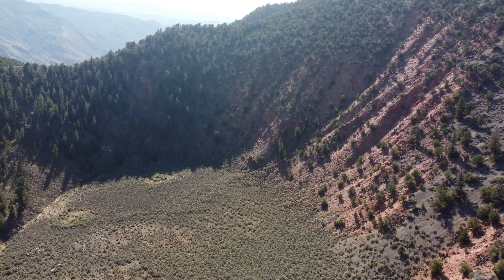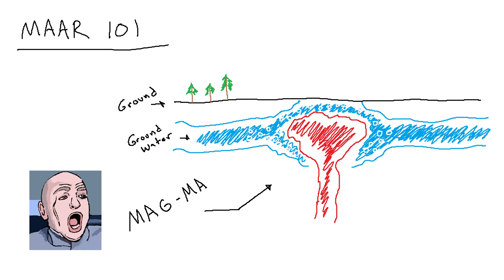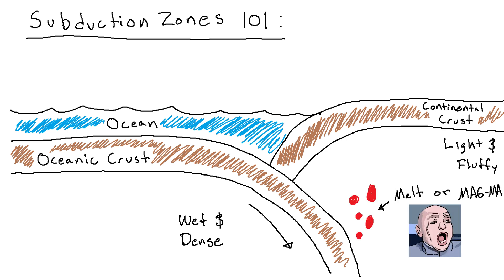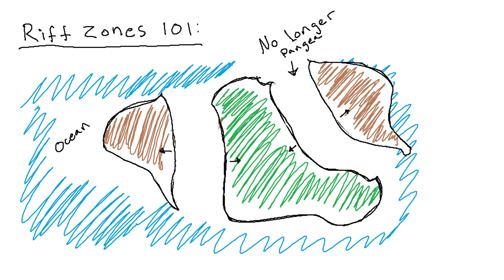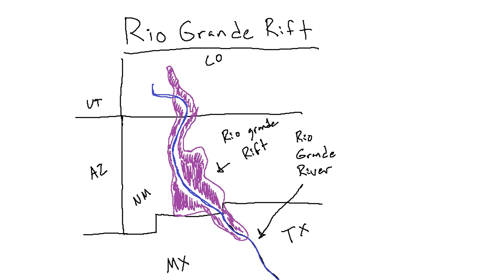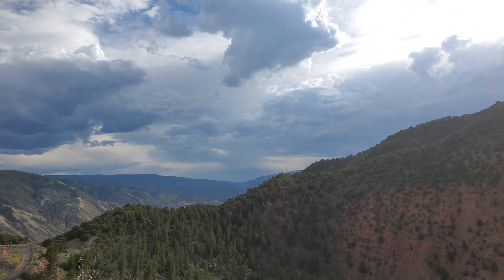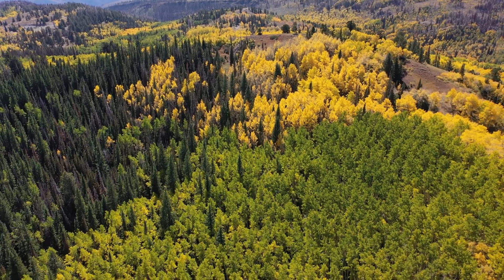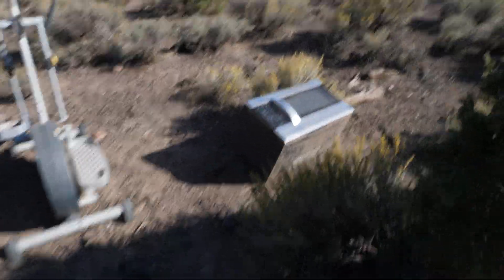Dotsero and Willow Peak: Colorado's Newest Volcanoes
A little bit of geological history of Colorado's newest volcanoes.

Introduction to Late Cenozoic Evaporite Tectonism and Volcanism in West-Central Colorado
Late Cenozoic Basic Volcanism in Northwestern Colorado and Its Implications Concerning Tectonism and the Origin of the Colorado River System
Quaternary volcanism in northwestern Colorado: Implications for the roles of asthenosphere and lithosphere in the genesis of continental basalts

Cenozoic History of the Southern Rocky Mountains

Volcanoes of North America: United States and Canada

Volcanoes of the World

Roadside Geology of Colorado

Gear Used:
Panasonic GH5
Samsung Note 10+ lol

@GeologyHub Did I do good?!